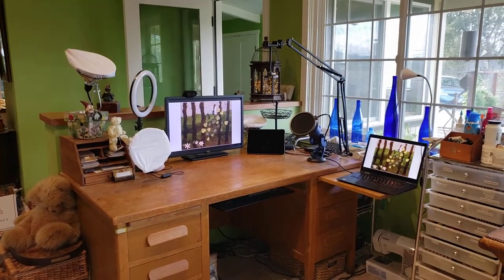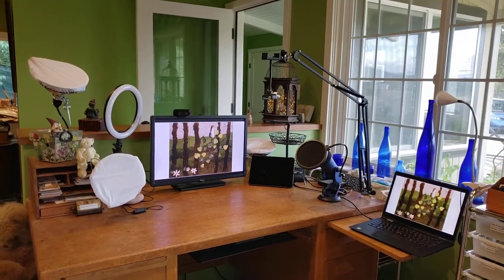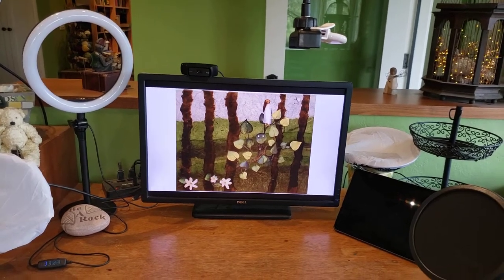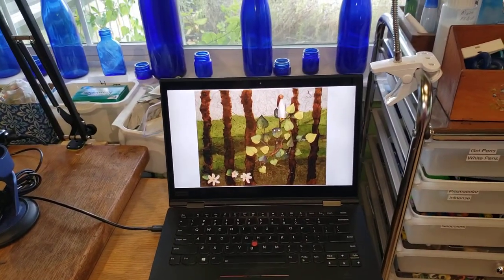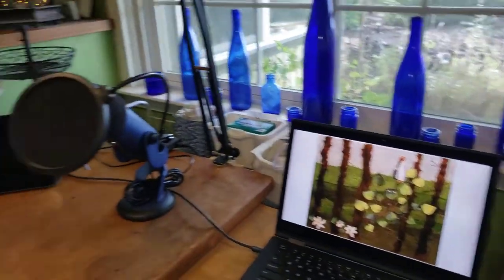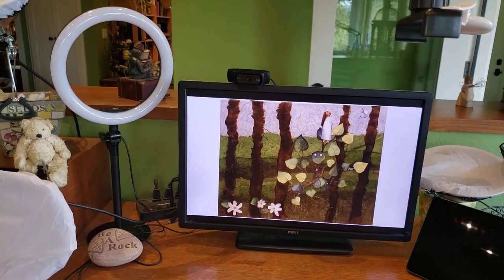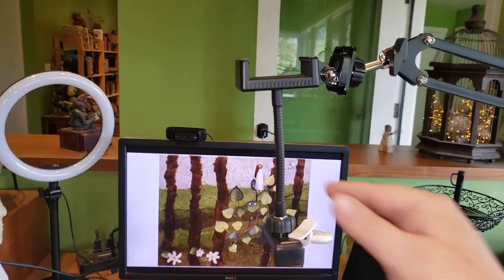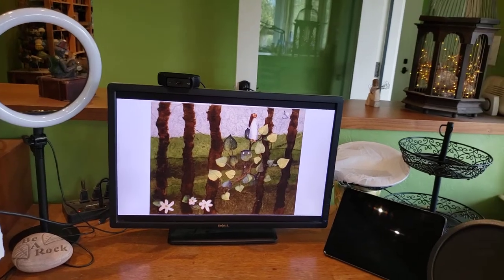Filming Setup for Tabletop Crafting Videos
This is how I film my tabletop crafting videos. It has taken some tweaking to get it set up in a way that works for me. Please let me know if you have any questions and I will do my best to answer them for you.

Susan Taylor Brown is a participant in the Amazon Services LLC Associates Program, an affiliate advertising program designed to provide a means for sites to earn advertising fees by advertising and linking to Amazon.com

Overhead phone holder swing arm. Long reach

Tabletop Selfie Ring